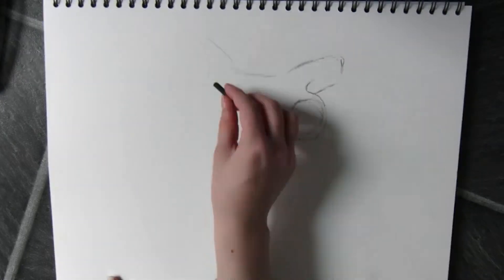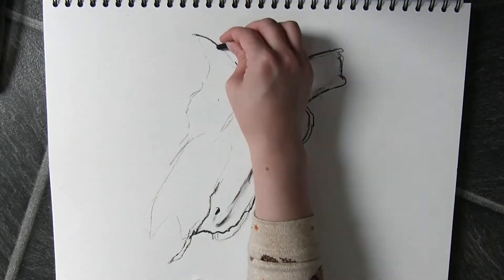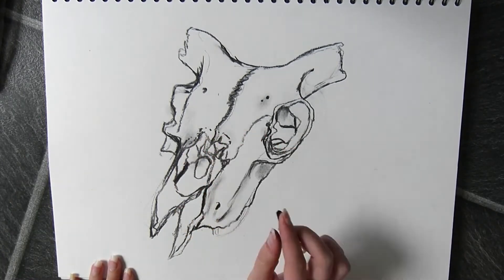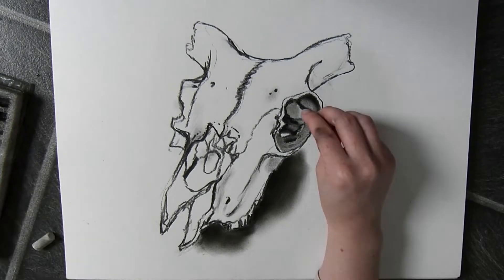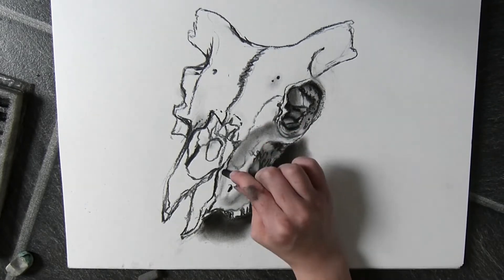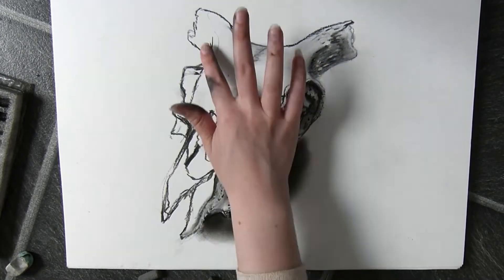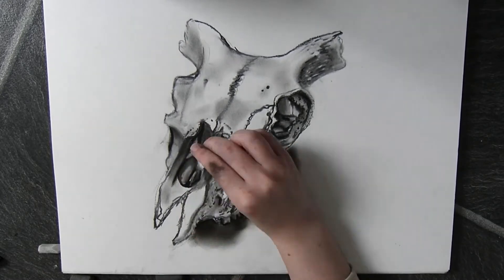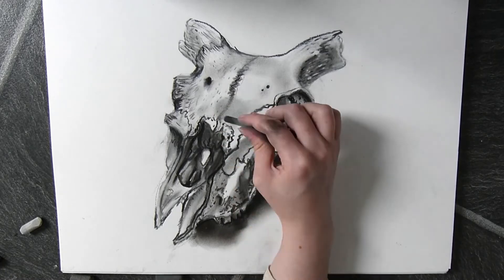How to Draw - sheep skull - narrated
Experimenting further with charcoal, this time with a sheep skull.
A quick tutorial, not that in-depth but just a basic few notes to help when studying objects.